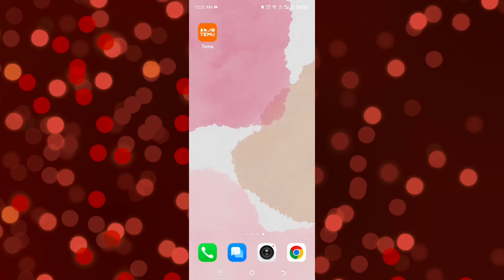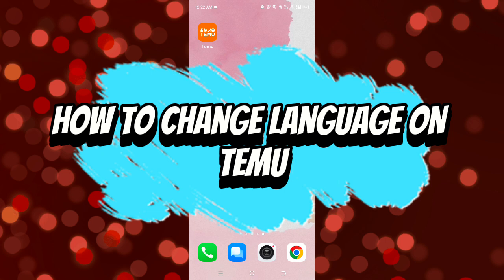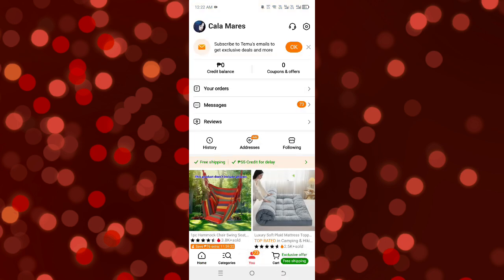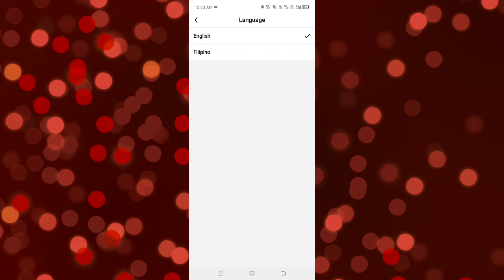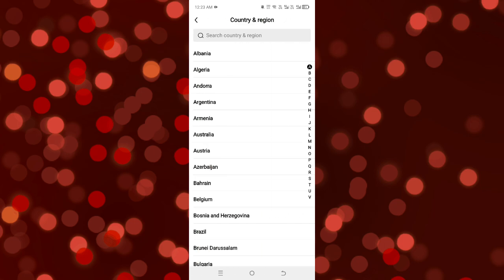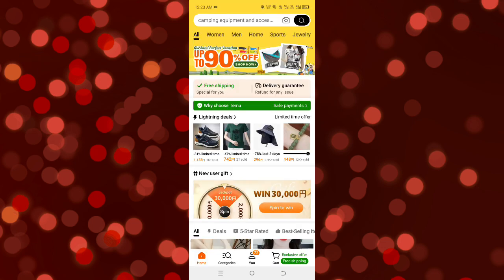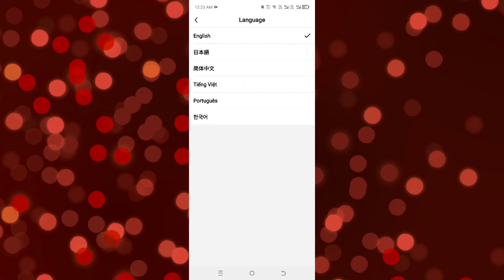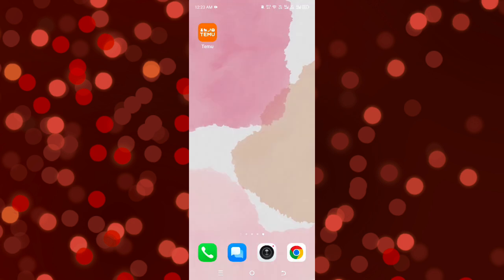How To Change Language On Temu (FAST)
In this quick tutorial, learn how to change the language on Temu app or website in just a few simple steps. Whether you're shopping internationally or prefer a different language, this guide will show you how to switch your Temu language settings easily on both Android, iOS, and desktop.

✅ What’s Covered in This Video:

How to change language in Temu app (Android & iPhone)
Switch website language on Temu desktop
Fix wrong language issue on Temu
Step-by-step Temu language settings guide

🛒 Perfect for users shopping on Temu in different regions or languages!